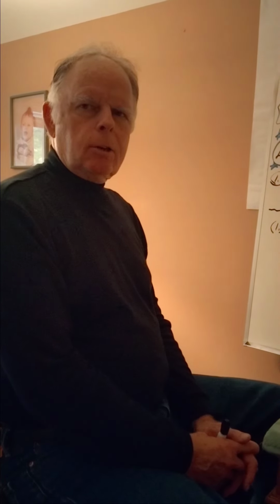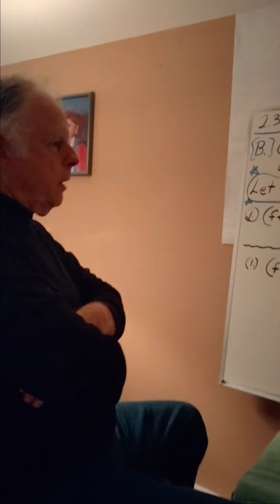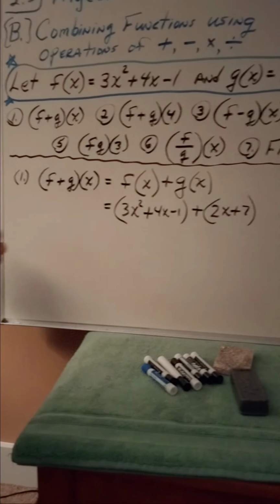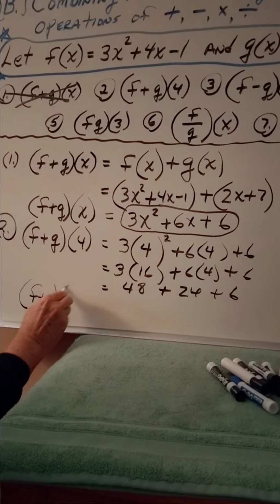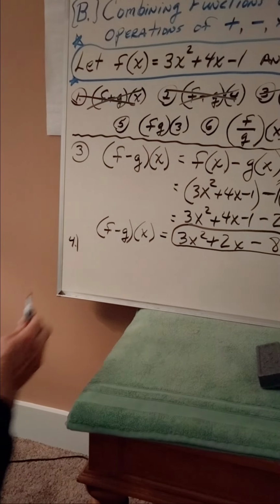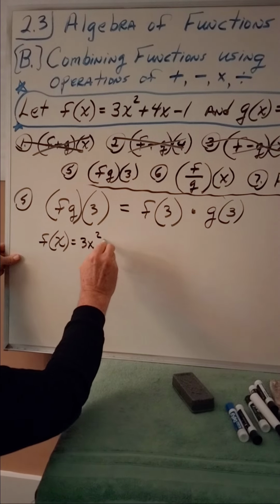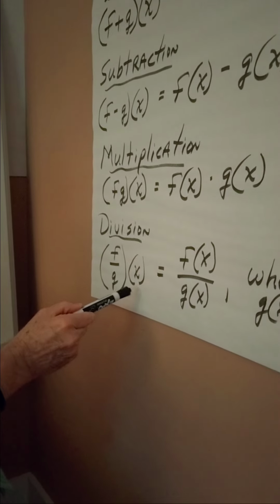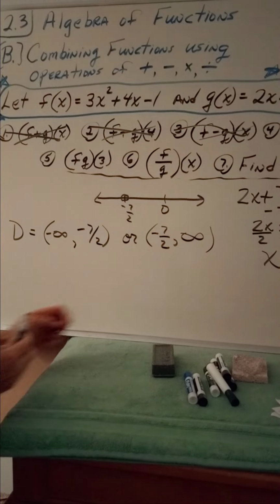SECTIONS 2.3 Algebra of Functions--Part 2